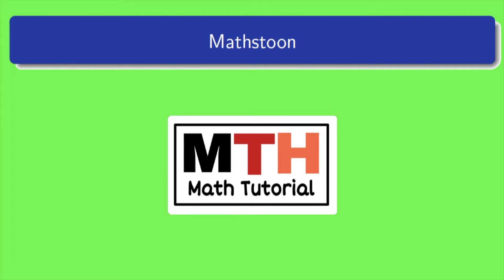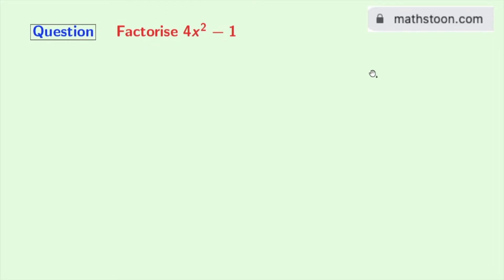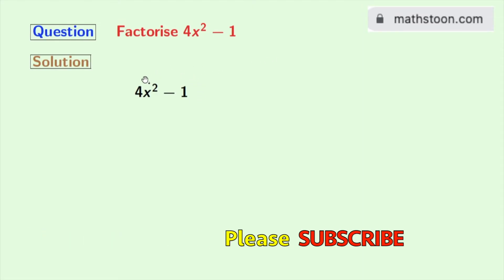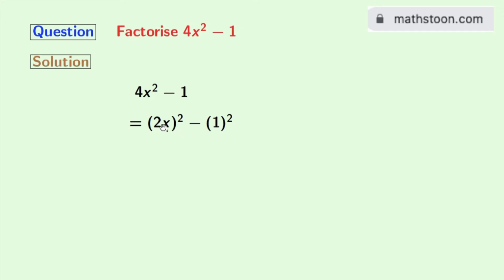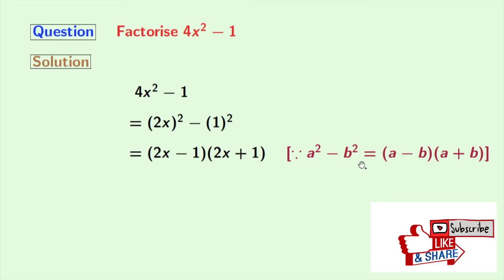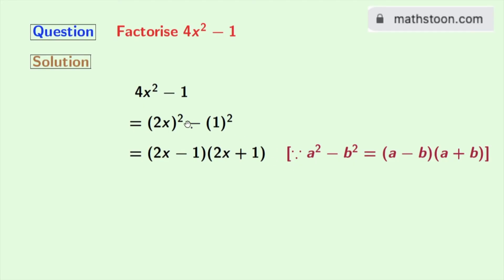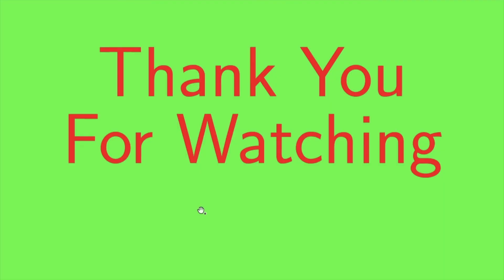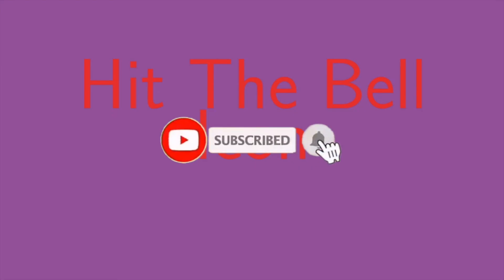Factorise 4x^2-1 | Factor 4x2-1